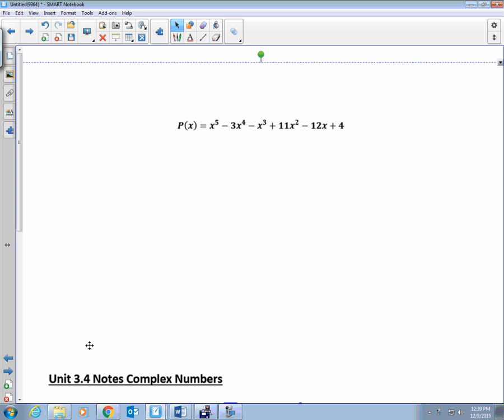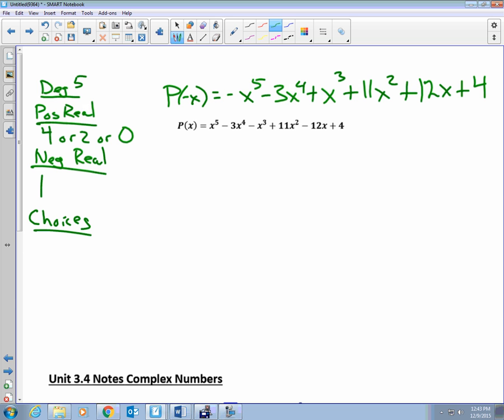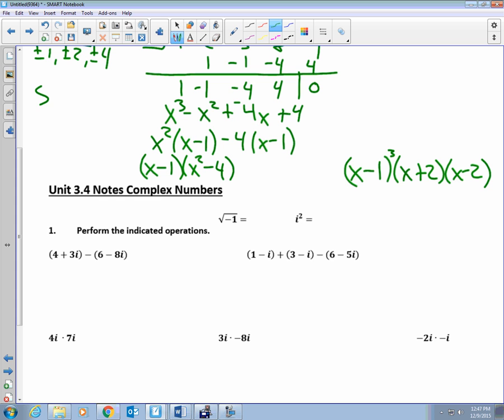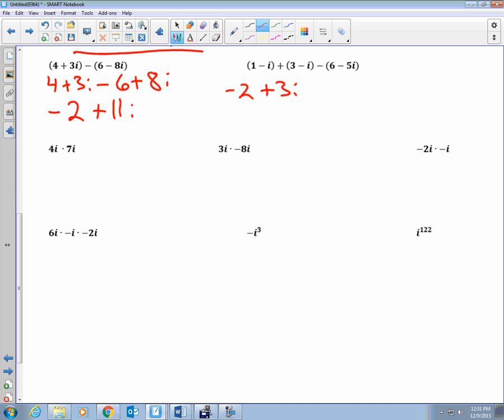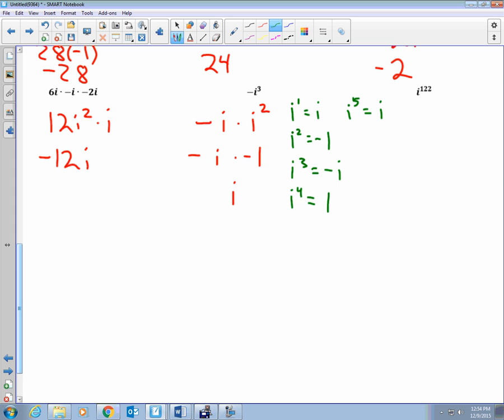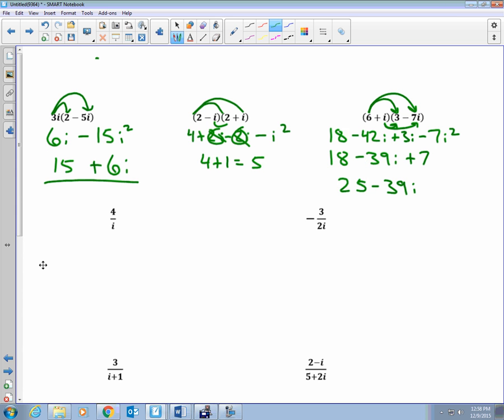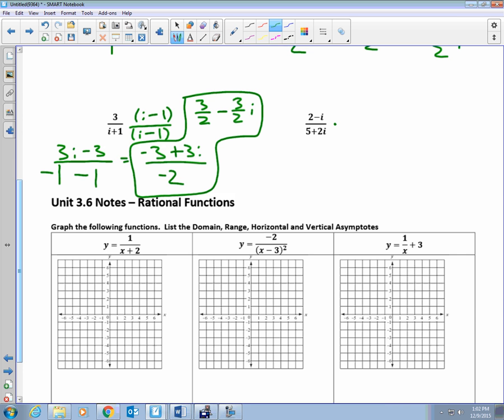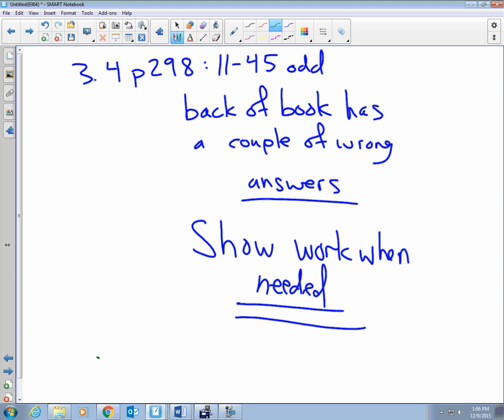College Algebra Unit 3 4 Notes Complex Numbers 2015